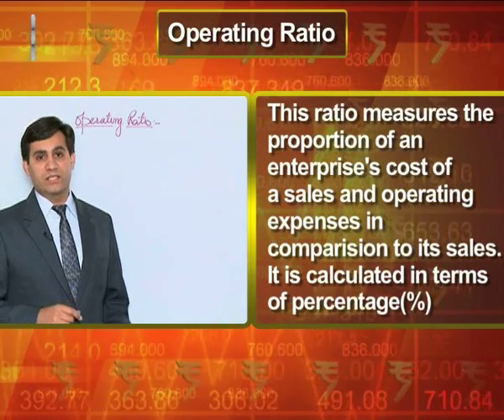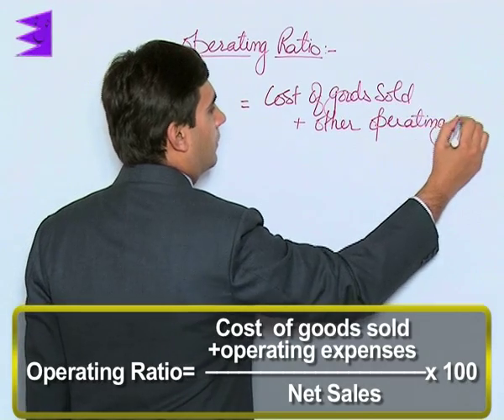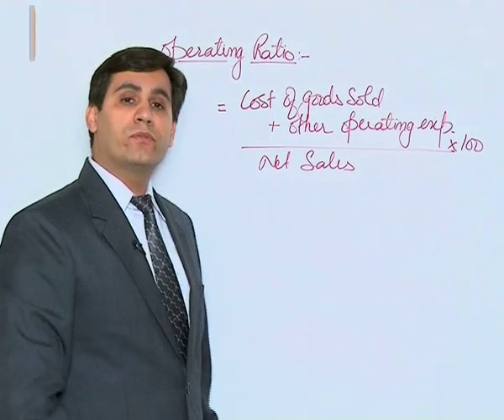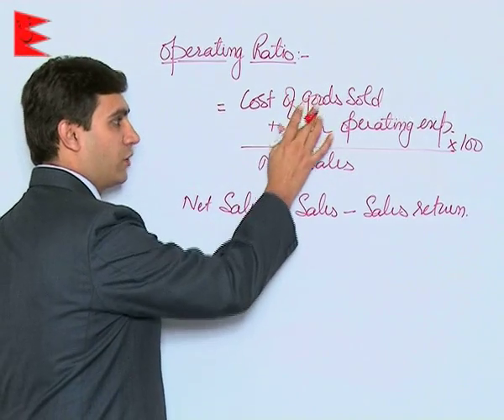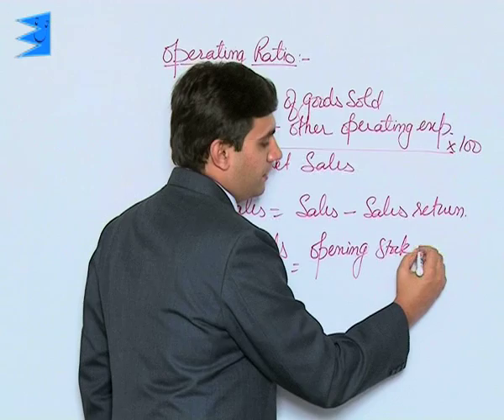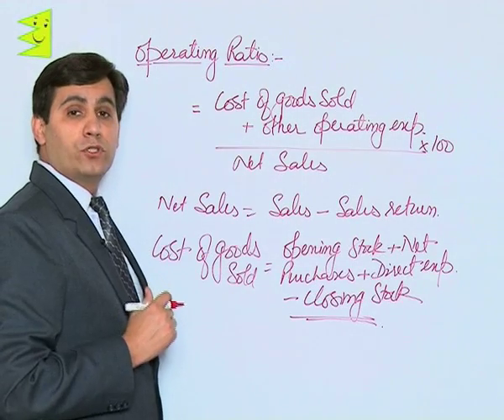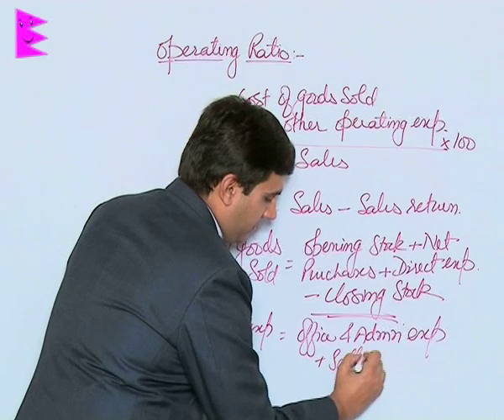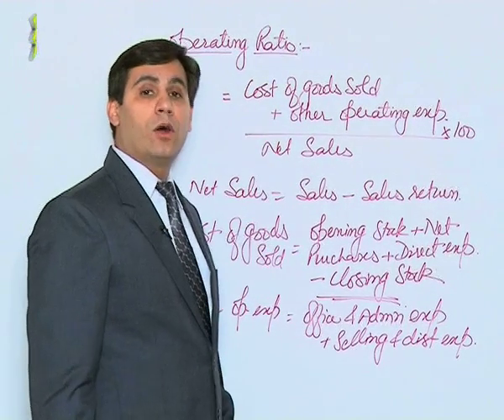CBSE CLASS 12 Accountancy Ratio Analysis Operating Ratio |Extraminds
Topic: Operating Ratio
Extraminds